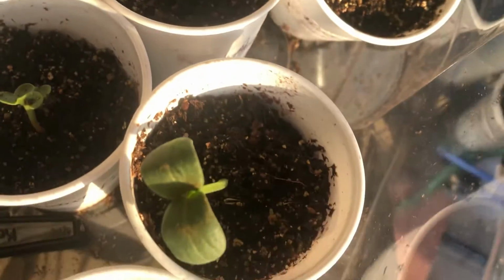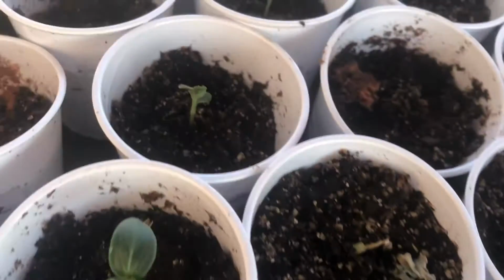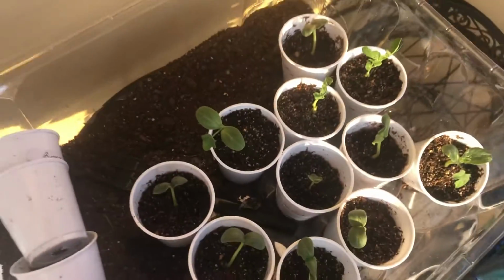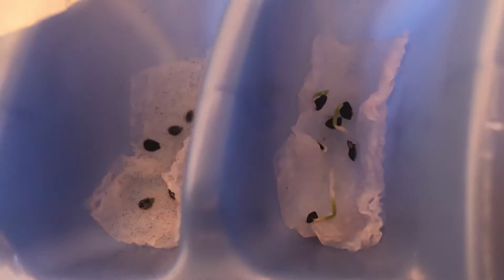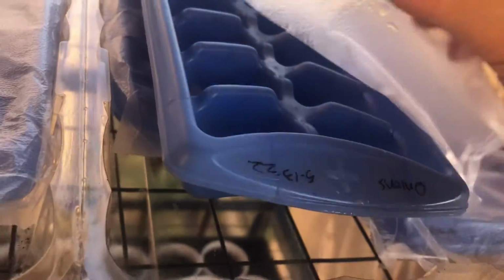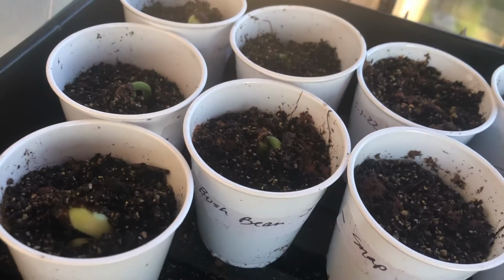May 19, 2022